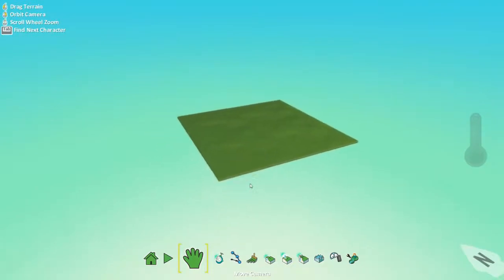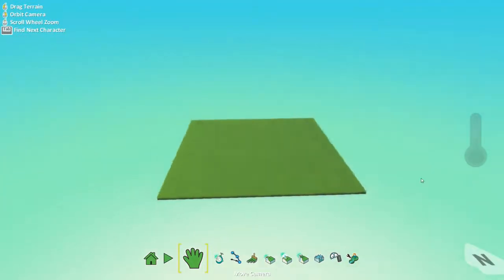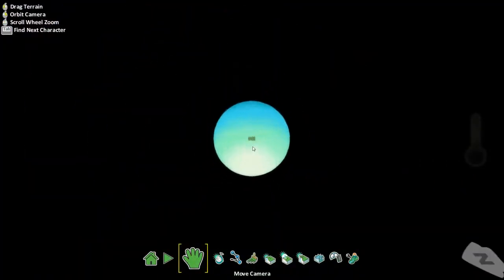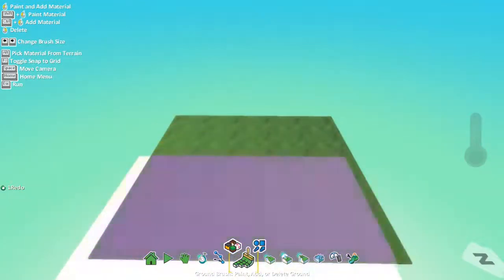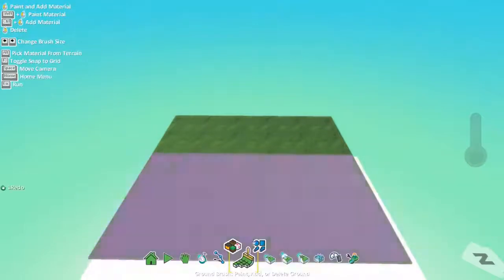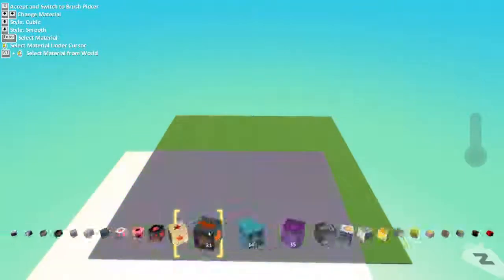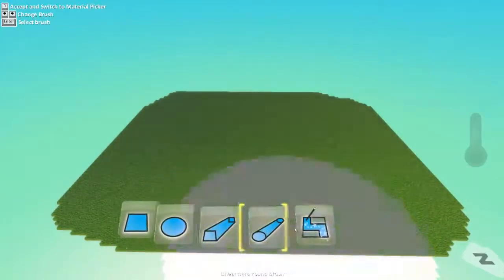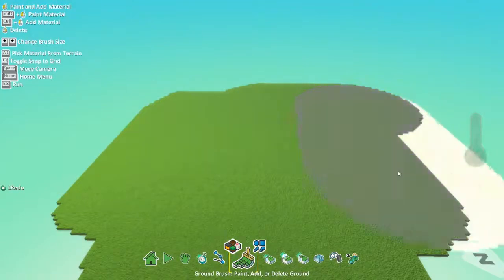Kodo Game Lab - Episode 2 (Move Camera and Terrain Brush Tool)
We learn two needed tools in making a game.